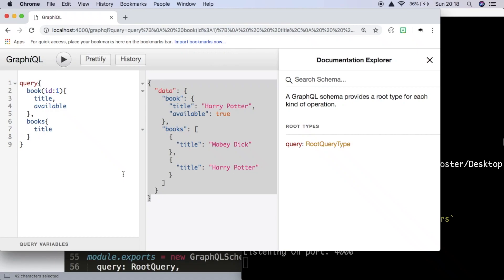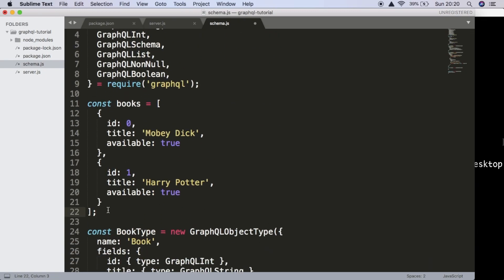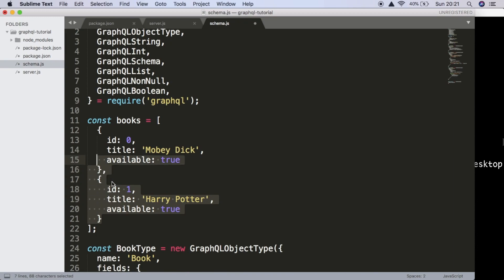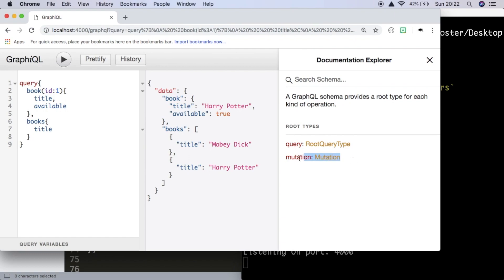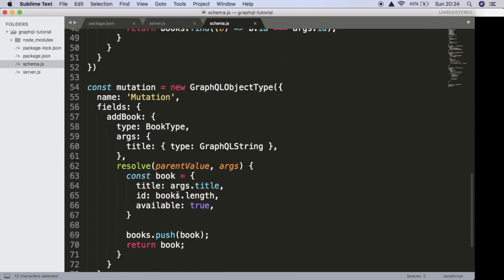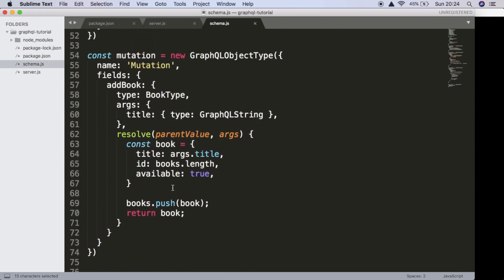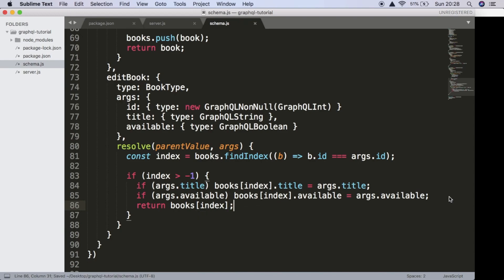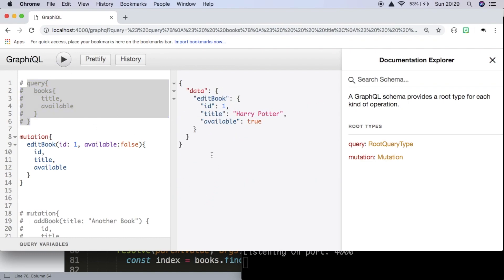GraphQL, Node.js & Express Part 2: Mutations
In this video we learn how to use mutations with GraphQL, Node.js & Express.js so we can write data. This is a follow up from the last video, where we set up and wrote graphql queries.